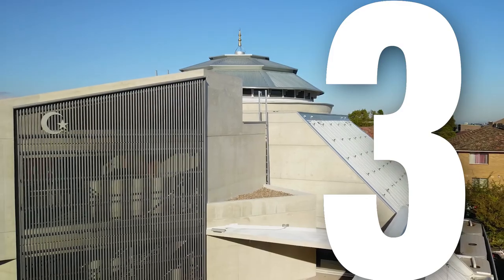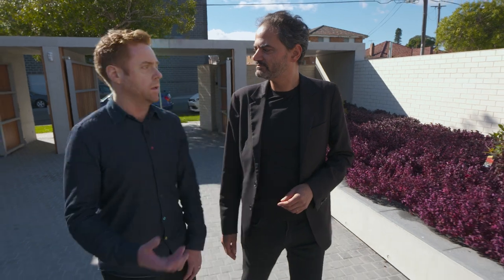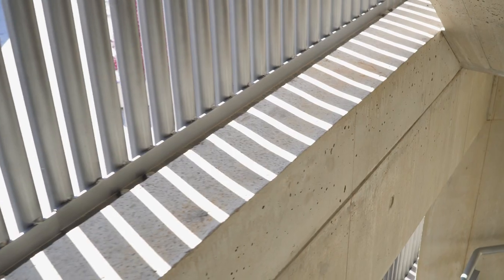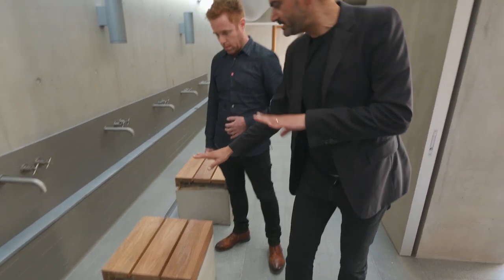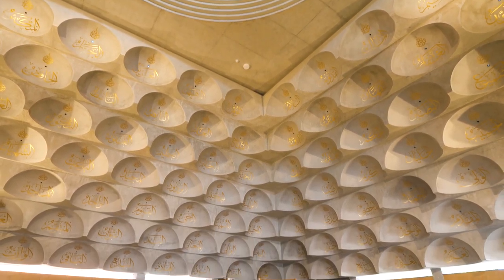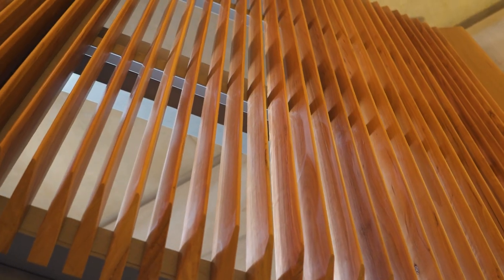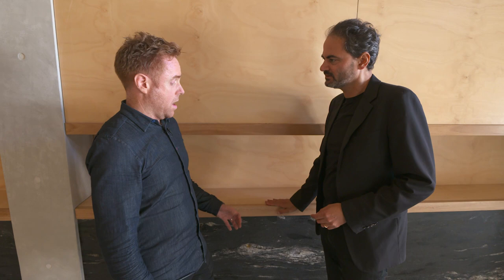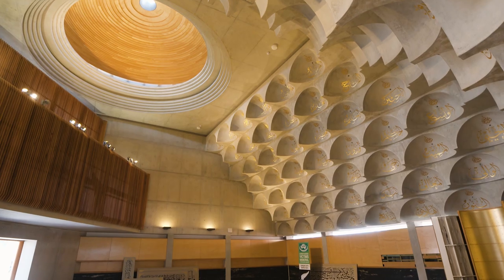Australia By Design Series 3 Punchbowl Mosque | Finalist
Number 3 in the count down of the top 10 @aubydesign’s ultimate Architectural Statements for 2019.

Also recently named as one of the 10 Most Outstanding Concrete Public Architectural Works of the last 90 years, to celebrate CCAA’s 90th year.

With an incredible raking concrete ceiling featuring 102 sculpted concrete domes all poured in place.